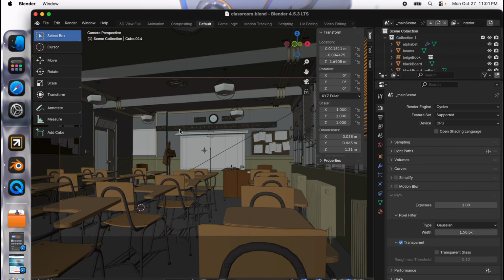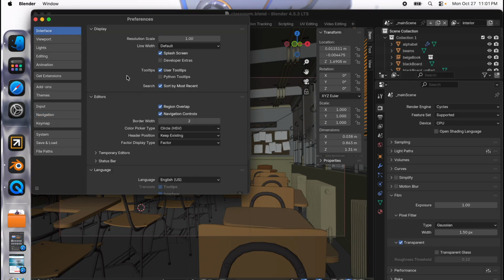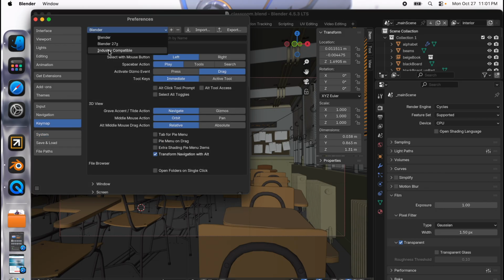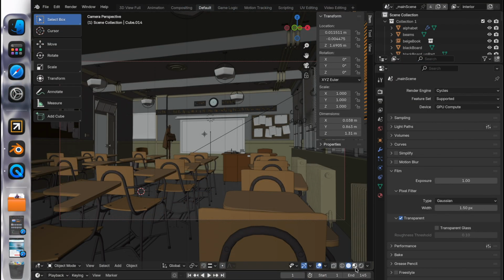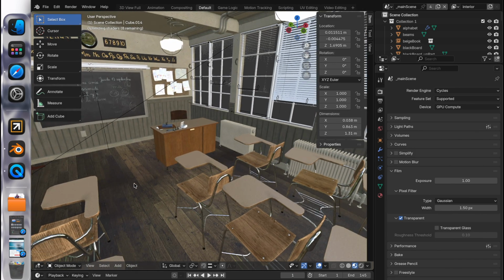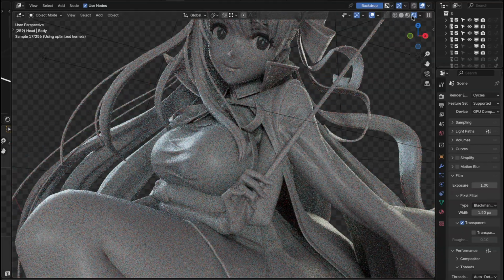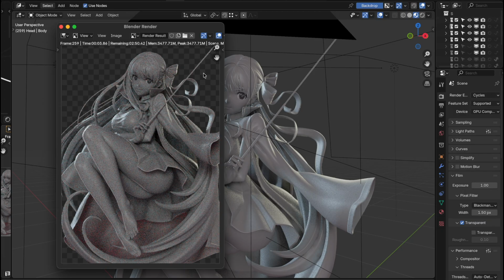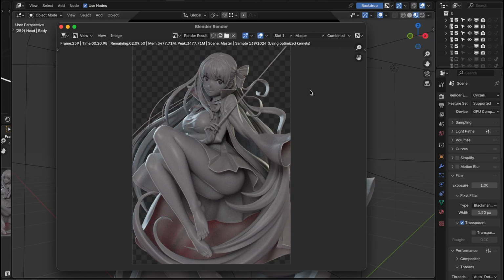Blender on M5 Apple Chip || Workflow Breakdown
Testing blender viewport and rendering as well as sculpting, on the new M5 MacBook Pro, to see how the performance is!

Link to purchase
Artist in question: @ ucupumar